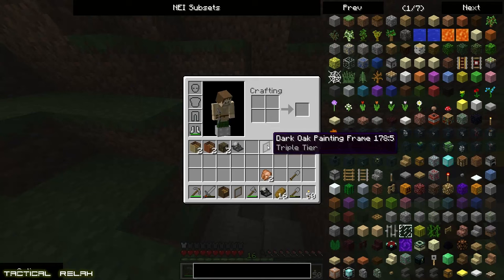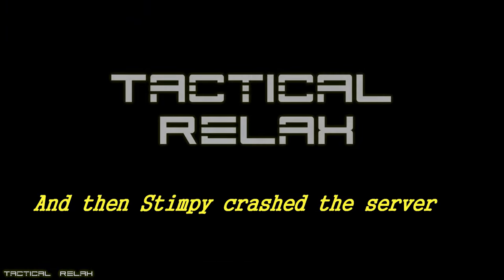Minecraft Outtake - "Do Electric Sheep Eat Typewriters" - Tac~Relax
Outtakes from the second play session of Minecraft Witchery,  Stimpy didn't read the configs!
I guess we eat metal now.
When mods go wrong.
This is Mods, FROM HELL
This is your Brain on Typewriters
Stimpy in charge of modding
What's a Config?